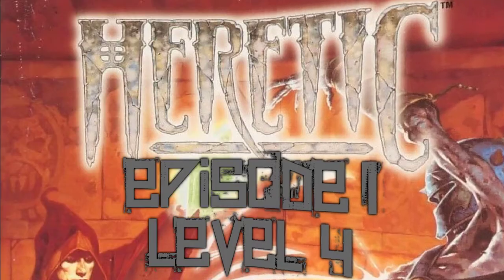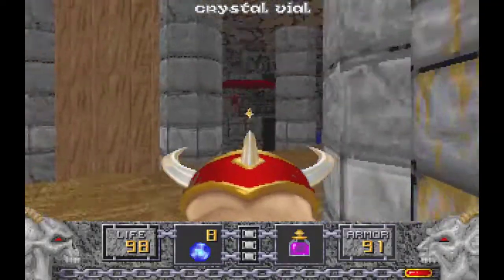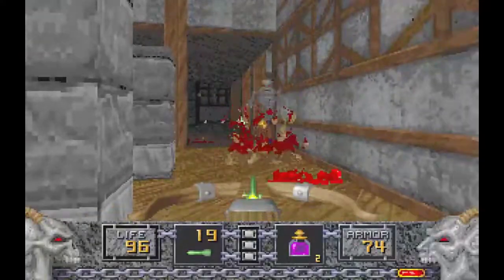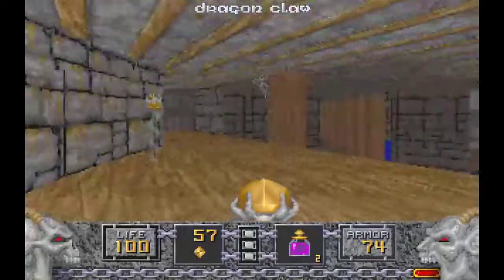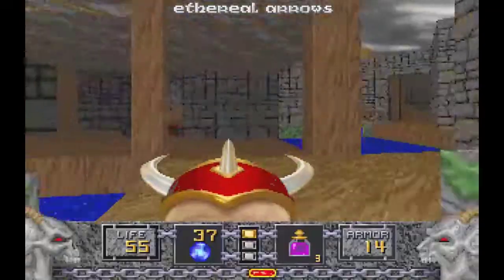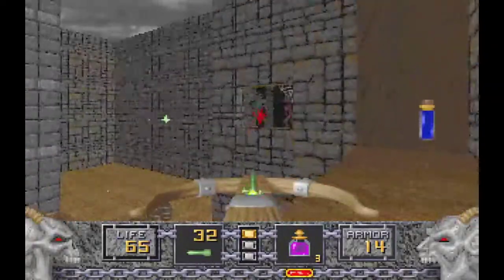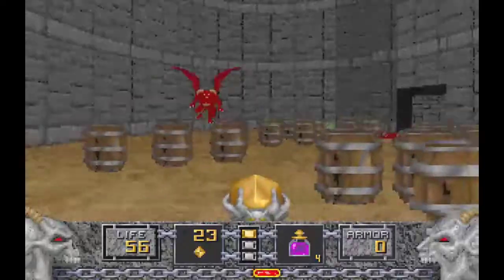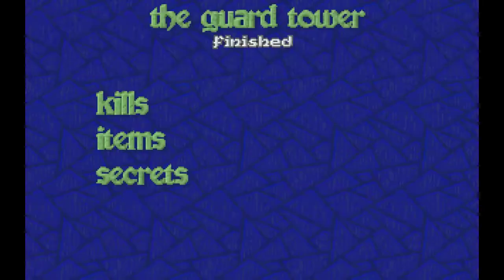Heretic (1994) - PC - Episode 1 Level 4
Cuarto nivel del episodio City of Damned de Heretic. Videojuego de iD Software capitaneado por John Romero que fue lanzado en PC en 1994 por GT Interactive.